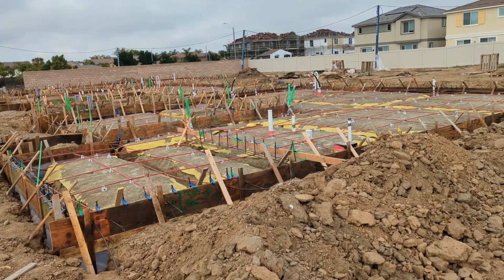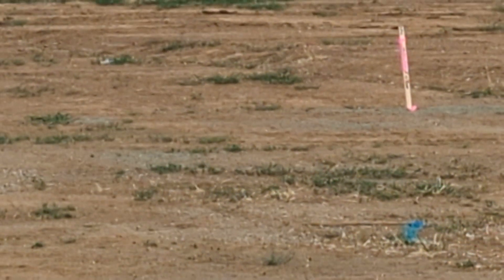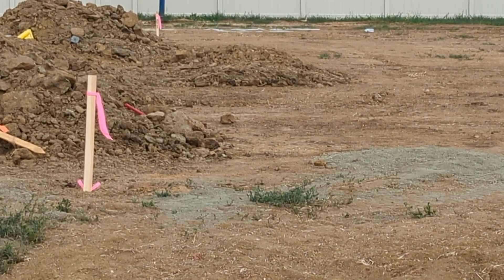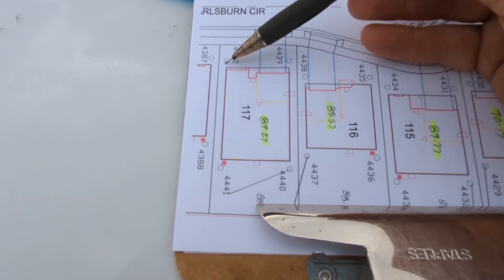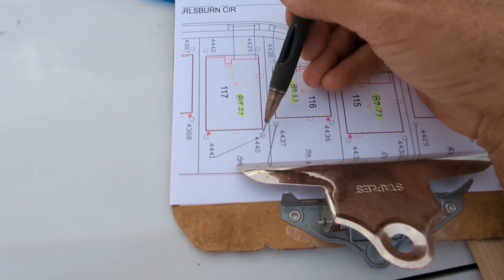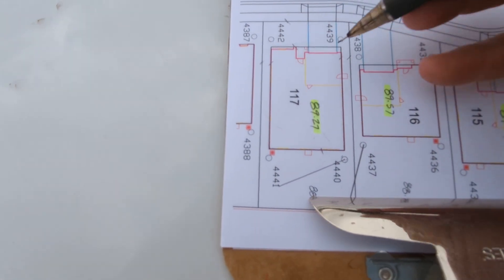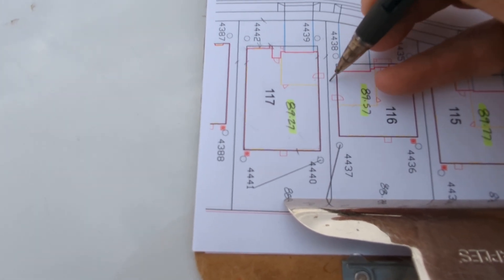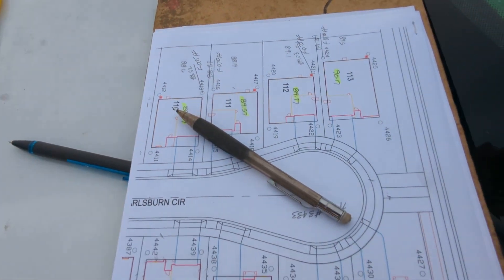Staking building corners and form certs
How we stake house corners and do form certifications in CA